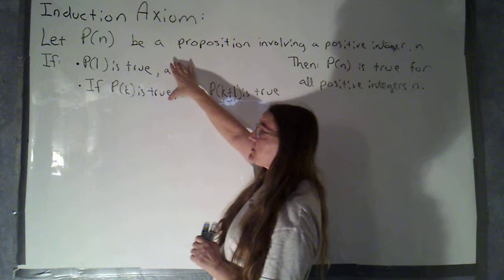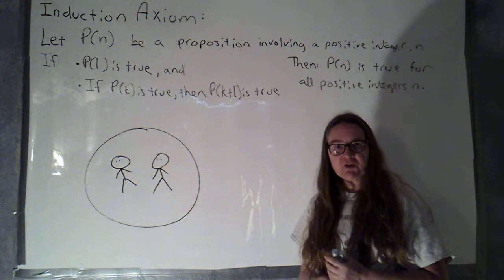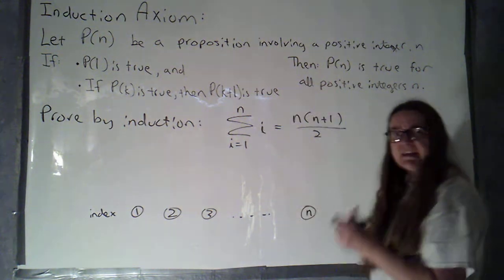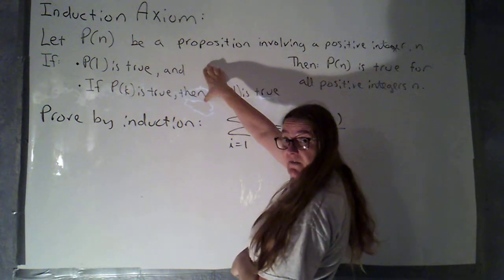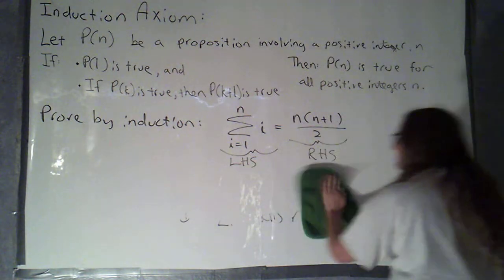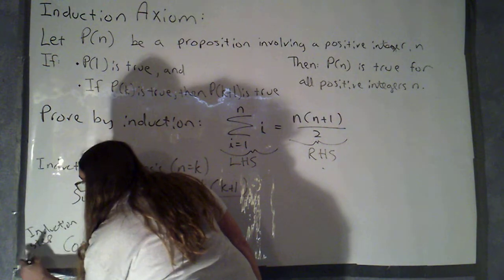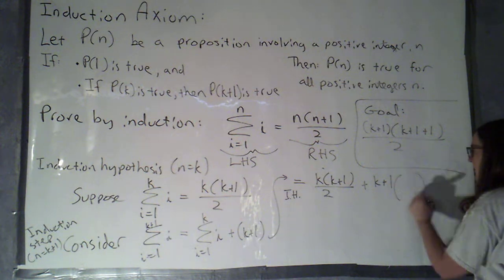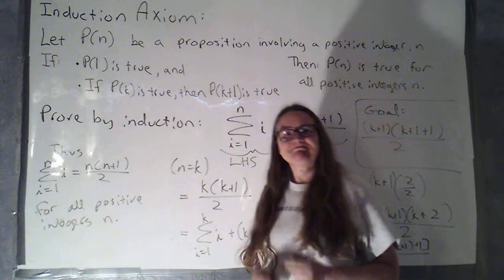Introduction to Induction